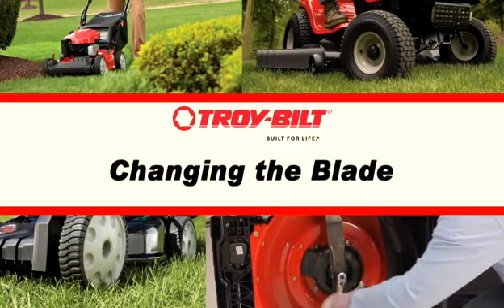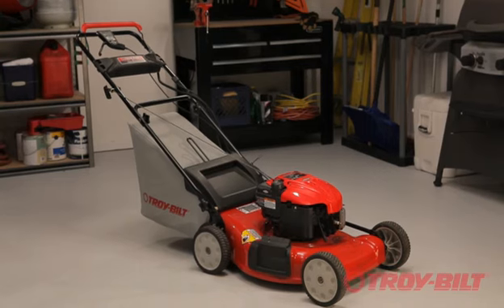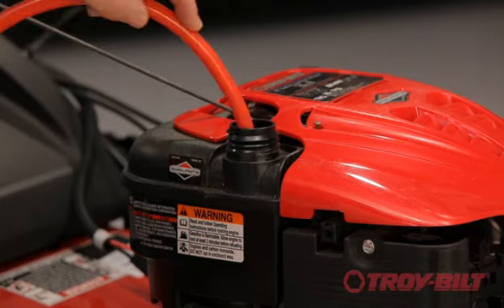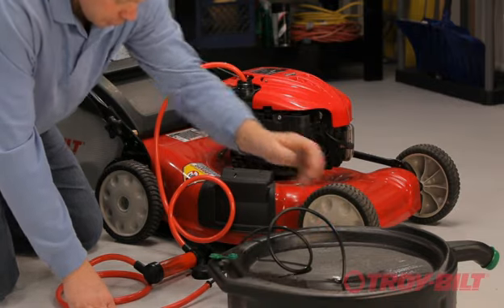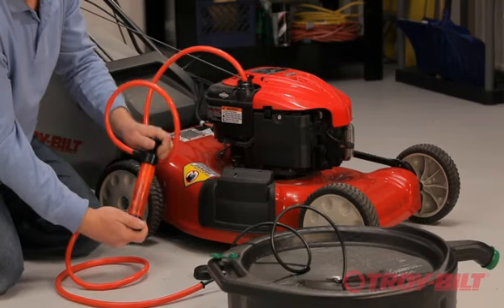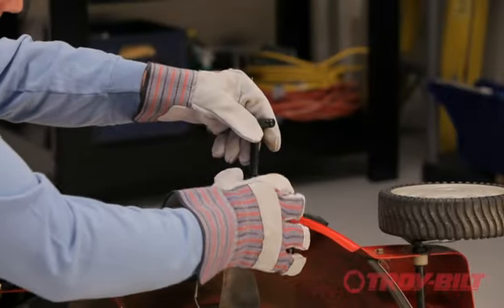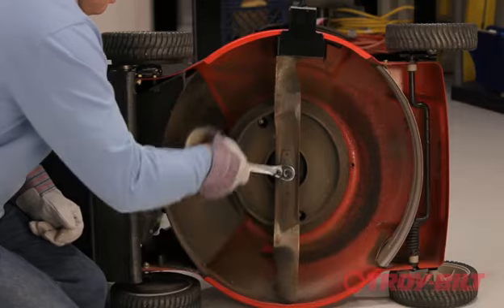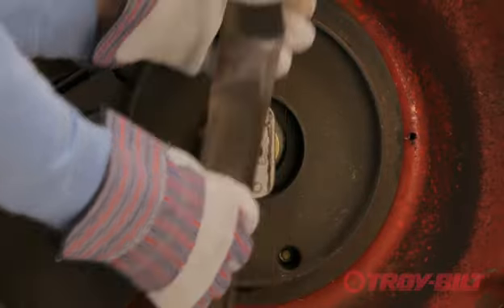How to change the blade | Troy-Bilt walk-behind lawn mower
This is how you remove and replace the blade of a Troy-Bilt walk-behind lawn mower. Always be sure to check your owner's manual for detailed instructions on how to change the blade of your push lawn mower. Order replacement parts or download a copy of your machine's operator's manual